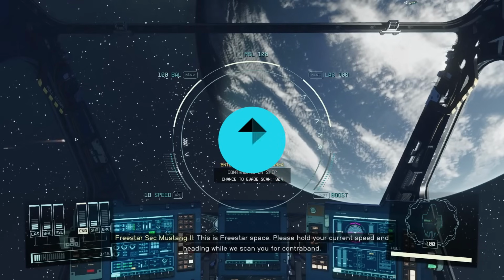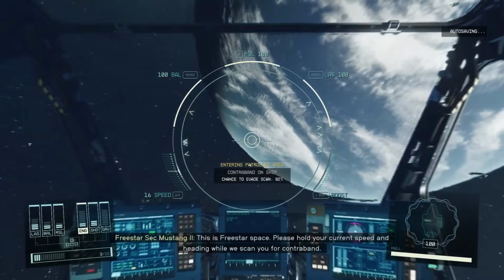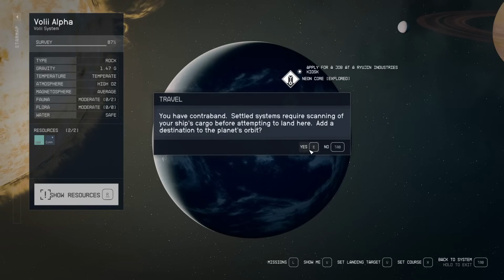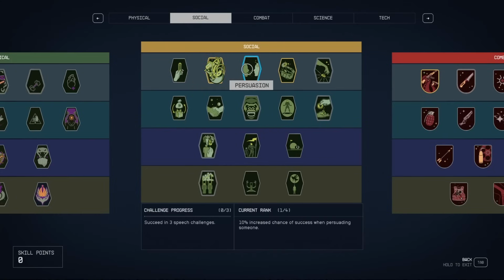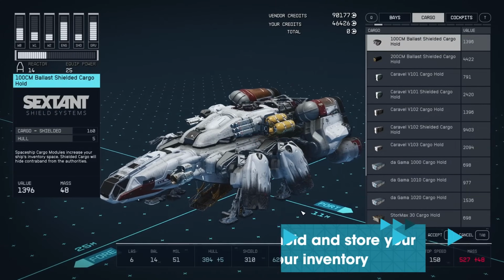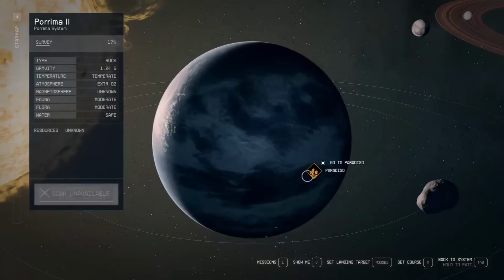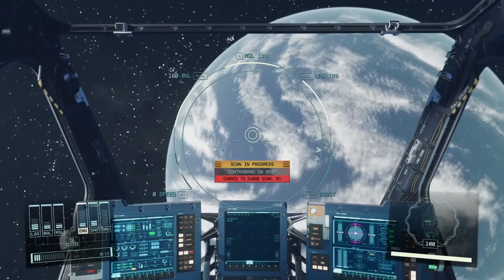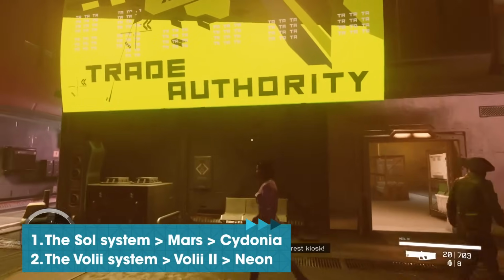How to sell and smuggle contraband | Starfield GUIDE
In Starfield, you may have some illegal contraband on your ship. Once you reach a patrolled area, like New Atlantis or Neon, your ship will get scanned by local authorities before you land. If you’re caught, you’ll get arrested — so learning how to smuggle contraband, and knowing where to sell contraband, is key.